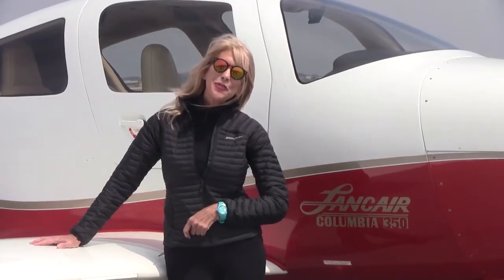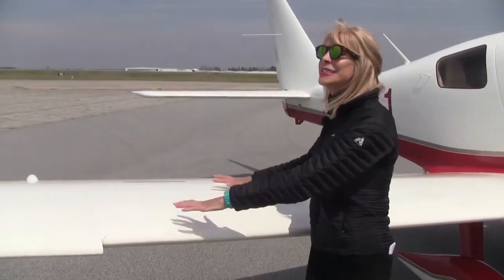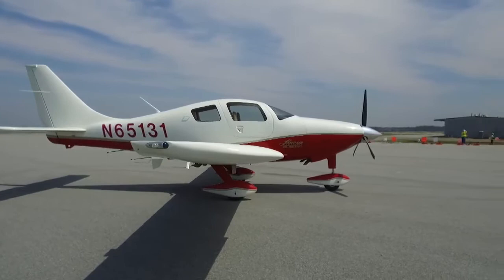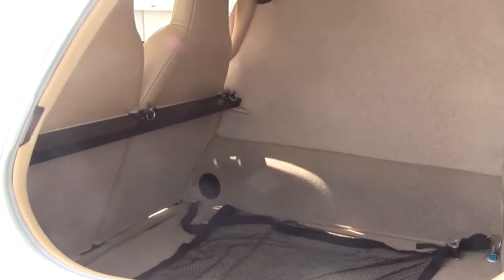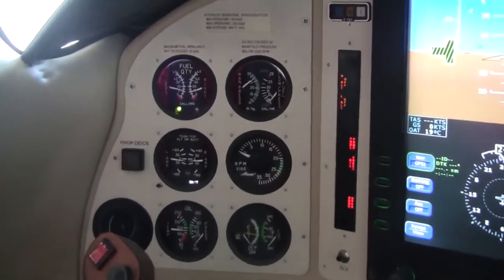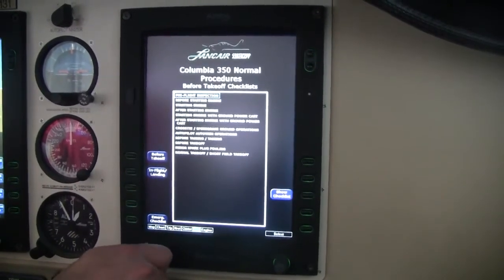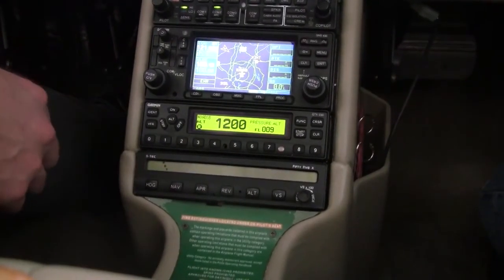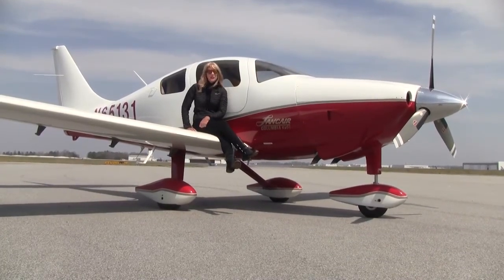2003 CESSNA 350 For Sale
Title: 2003 CESSNA 350 For Sale

Category: Piston Single Aircraft